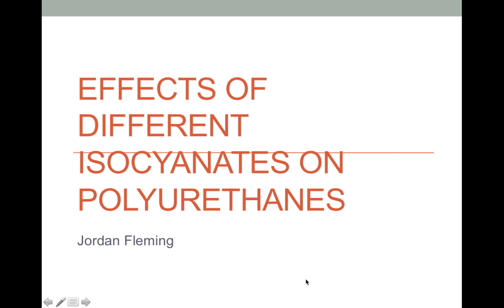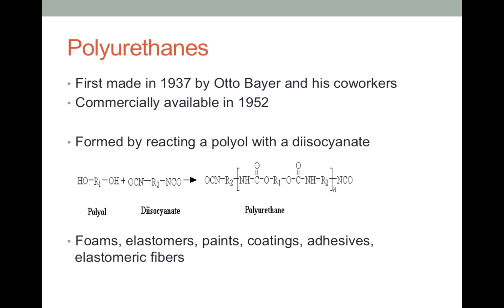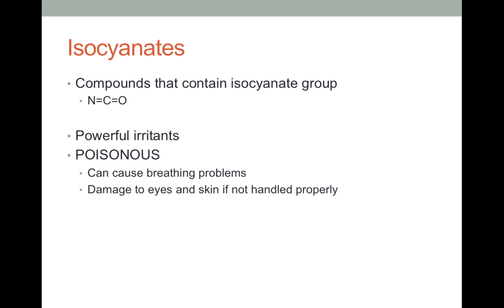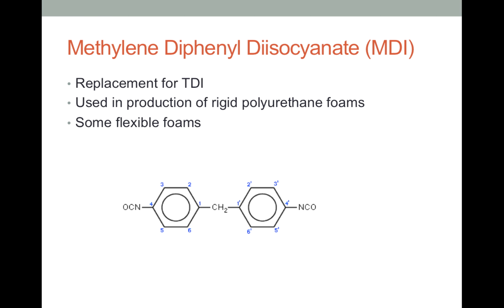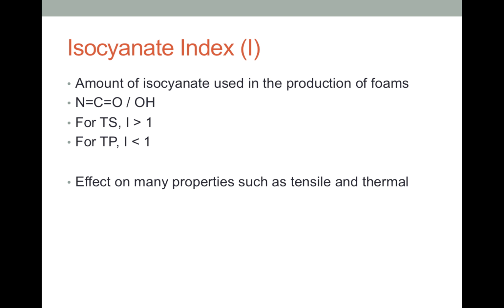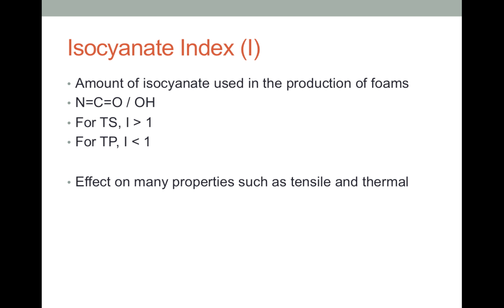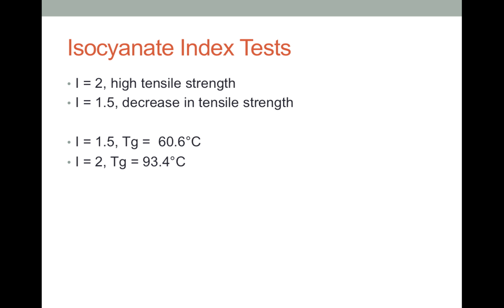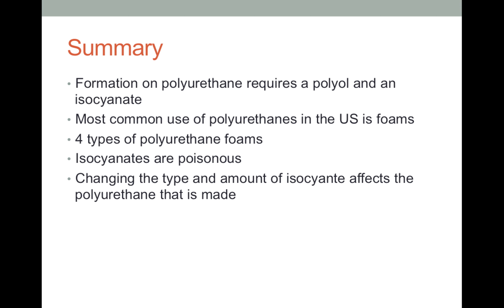Effects of Different Isocyanates on Polyurethanes